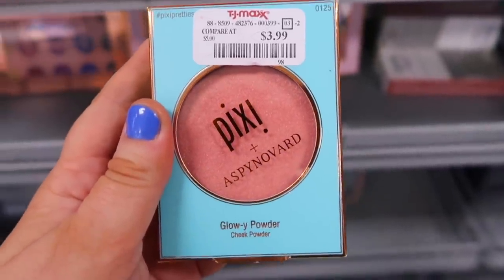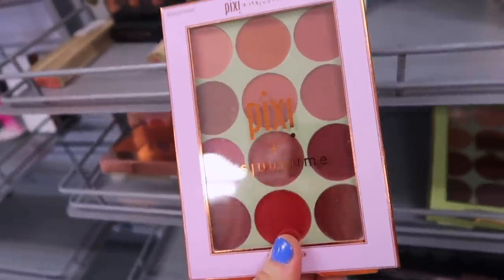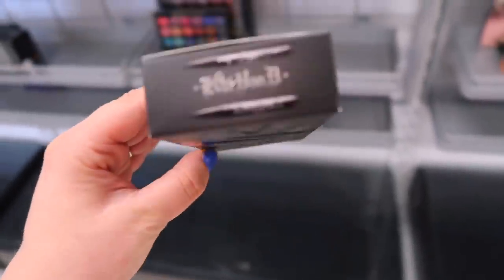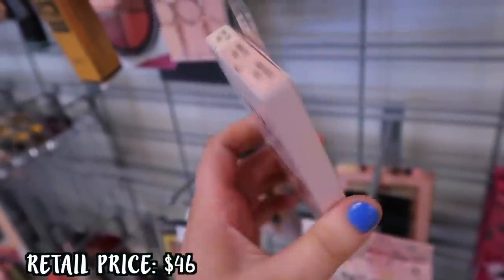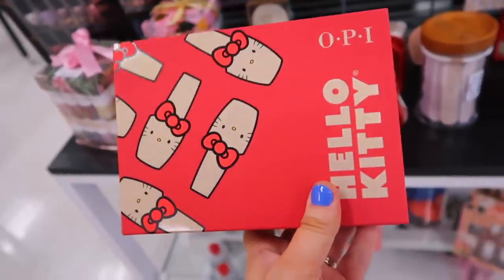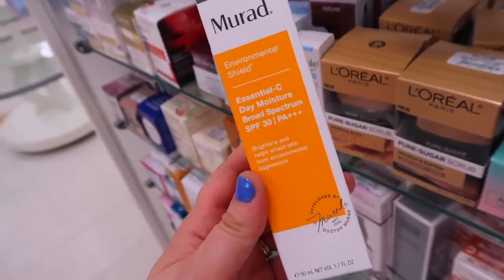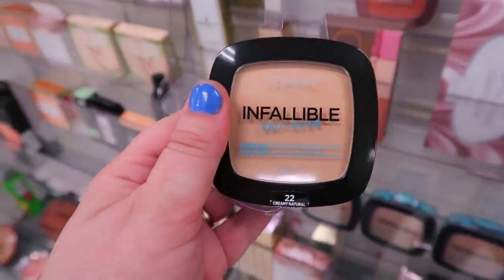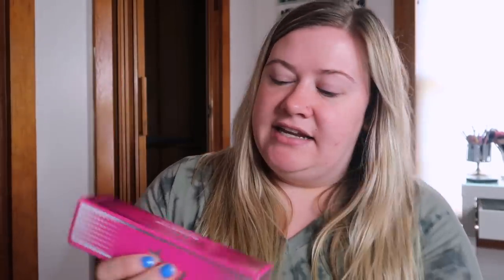TJ MAXX MAKEUP FINDS - TOO FACED CHOCOLATE BAR PALETTE + PIXI JACKPOT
TJ Maxx keeps getting better & better with the makeup finds! This week we found the Too Faced Chocolate Bar Palette, tons of new Pixi items, & the Glam Glow Setting Spray!